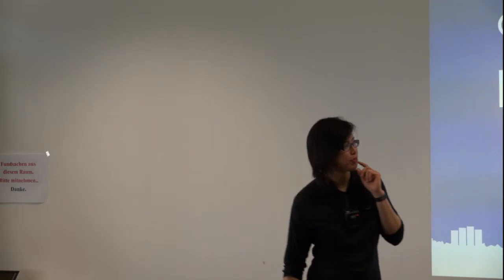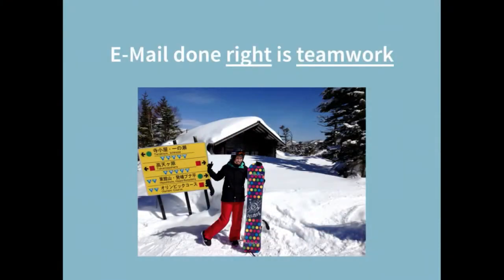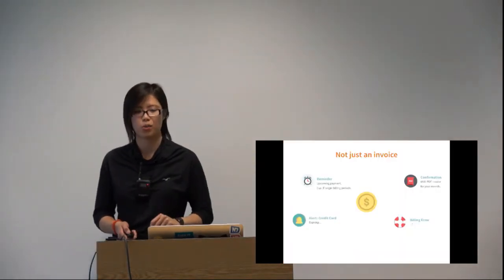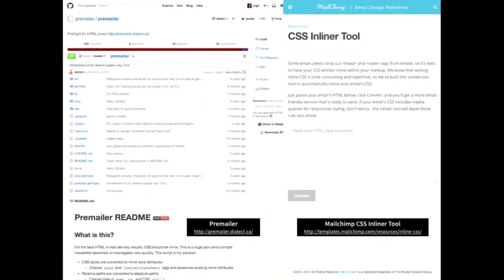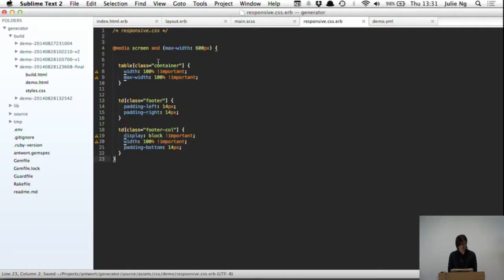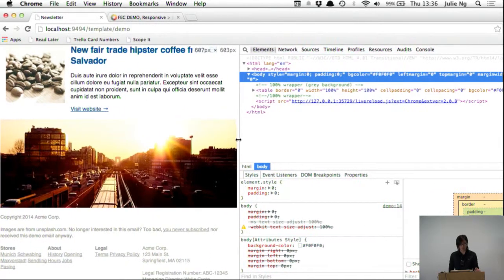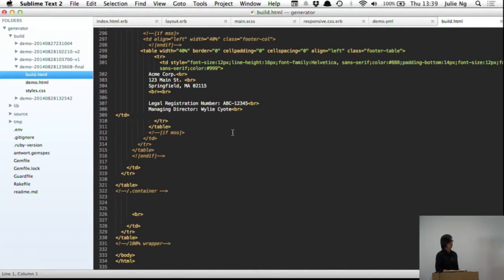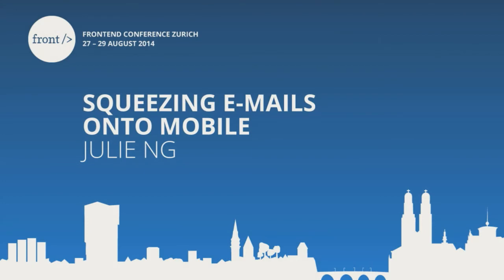Julie Ng - Squeezing E-Mails onto Mobile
Although many websites today have a responsive strategy, it often applies just to the website - not their E-Mails. More finicky than browsers, E-Mail clients can be overwhelming at first, but can also be more rewarding.